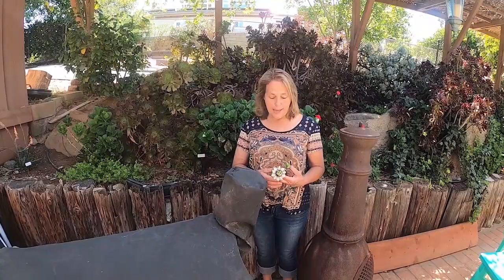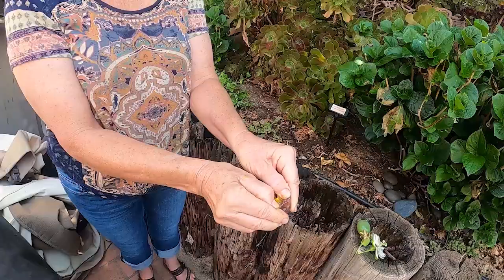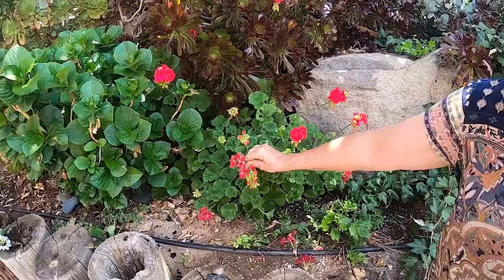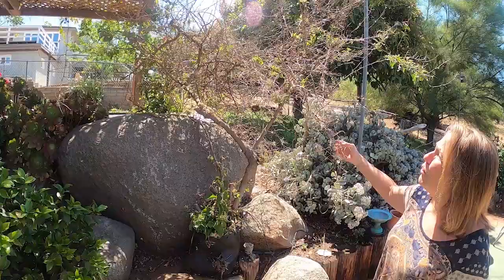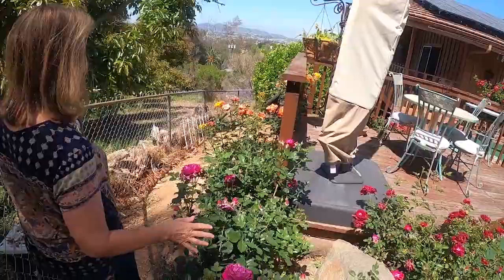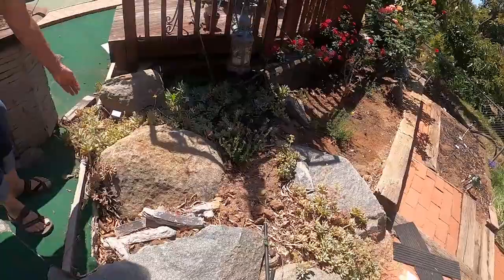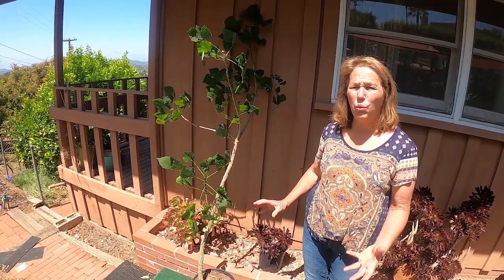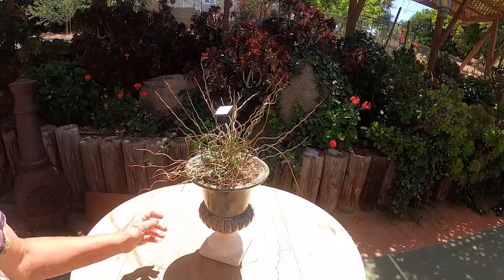Succulent Garden Tour - Detailed - Zone 10a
This is a tour of our succulent area.  There are some non-succulents in the tour.  We're Zone 10a, semi-arid climate.   It's a nice drought tolerant garden that requires very little maintenance.  Featured are succulents like Aeoniums, Duval, Pig's Ear, Gollum Jade, and Jade.  There are also some non-succulent plants such as Hydrangea, Passion Fruit Vine, and Roses.